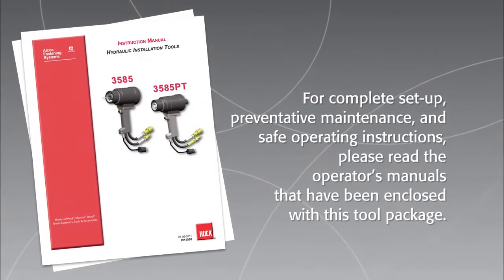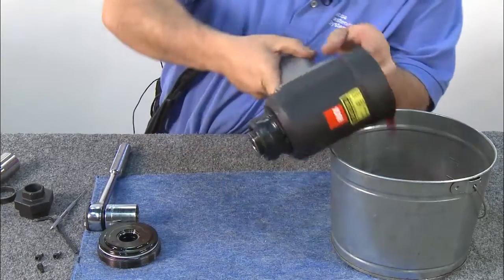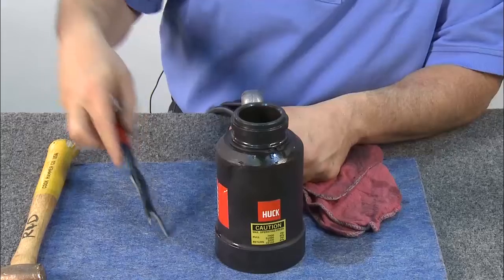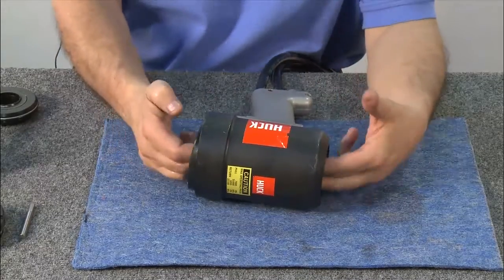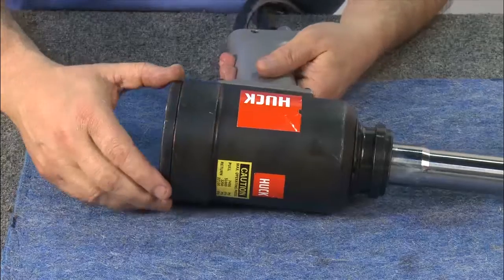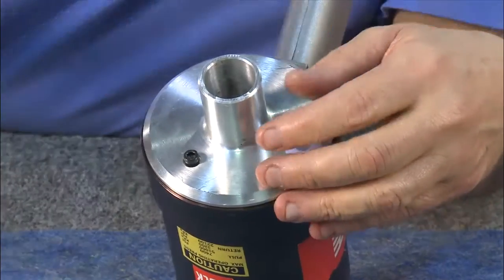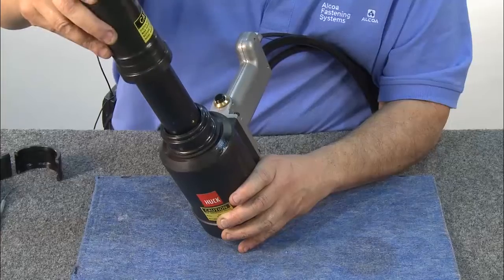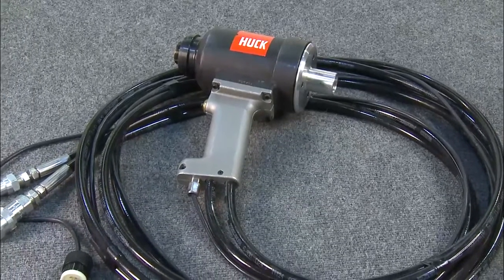Huck 3585PT Tool Maintenance and Operation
An instructional video on how to properly maintain and operate the Huck® 3585PT hydraulic tool. For more information on this tool and other Alcoa Fastening Systems' products, visit the